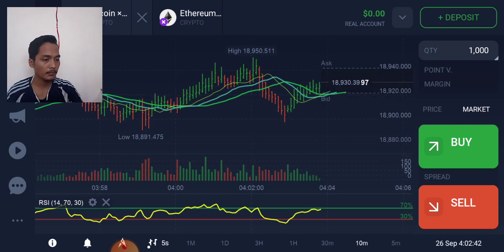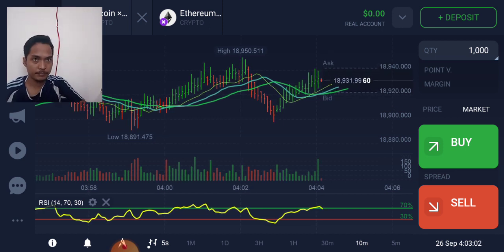US$ 7,898,098 MY OWN INCOME IN TRADING GOLD